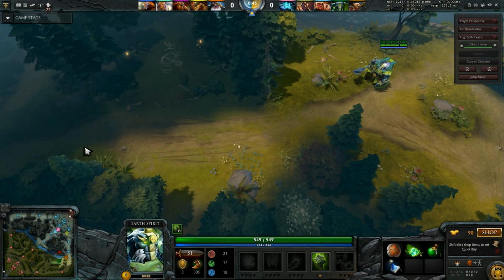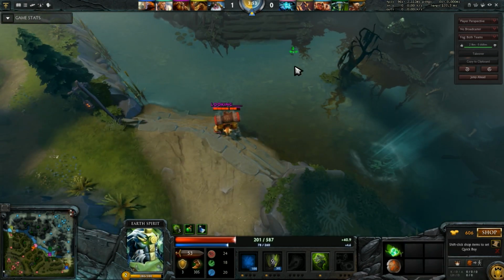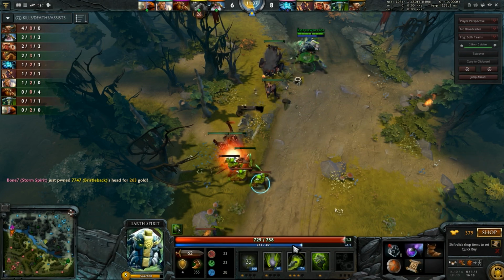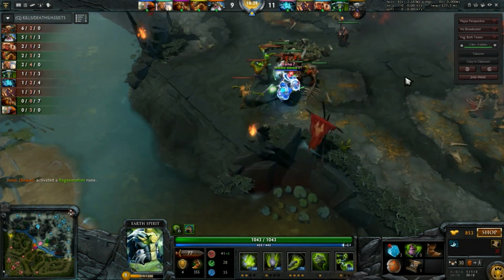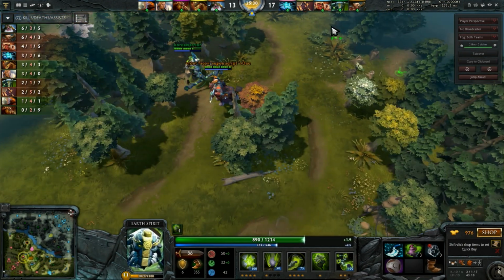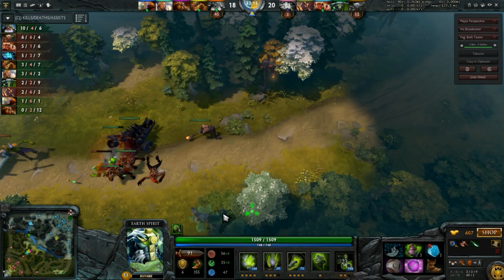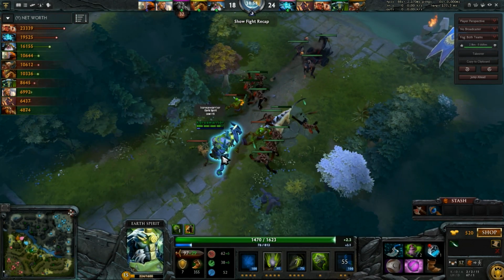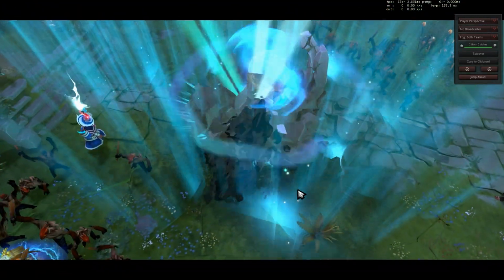A-Z Top 100 Dotabuff Replay Review: Rank #1 Earth Spirit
A look at top ranked Earth Spirit Jerax playing position 4 on the Chinese servers.

This video is part of of a series I'm doing. In the next few months I'm going to go through all the heroes from A-Z and look at replays from the top players for each hero on Dotabuff. We're going to look at their gameplay, item/skill builds, decision making, and any cool tricks they do to make themselves among the best at their hero.